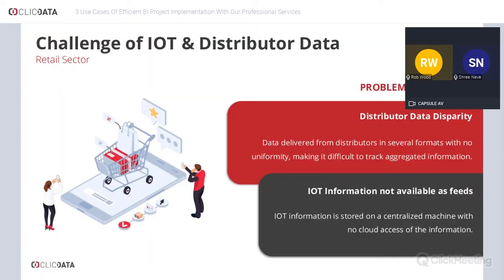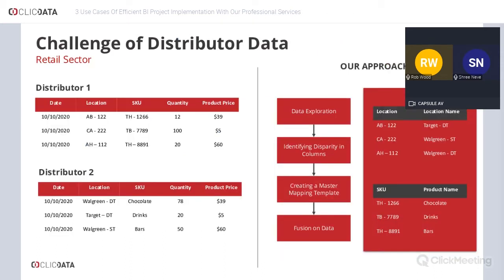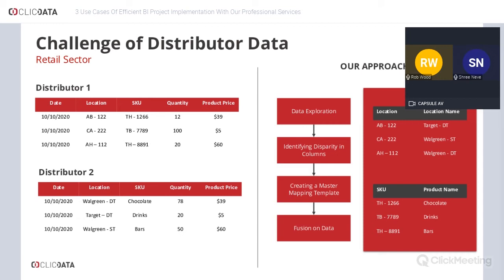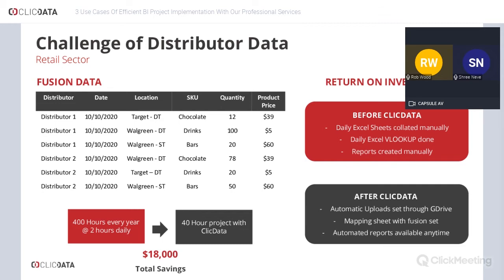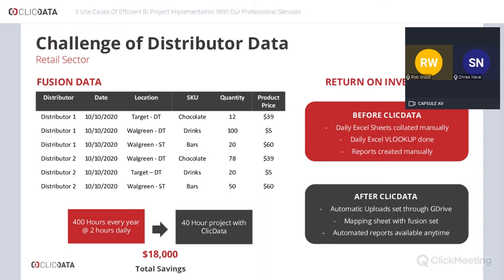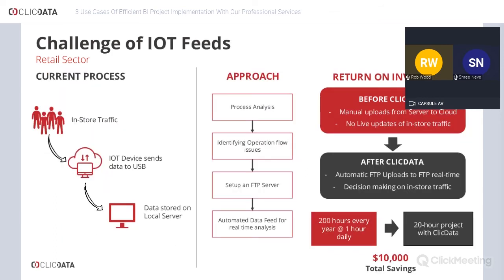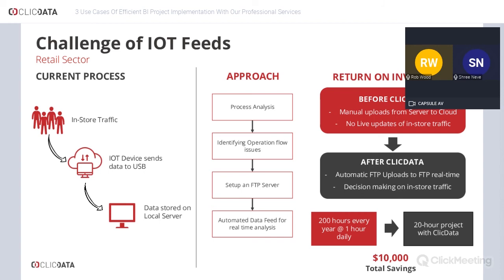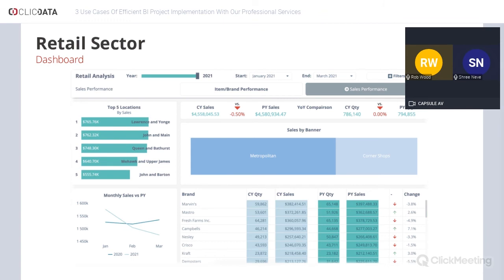Business Case Study of Retail Sector: Overcoming the Challenges of IoT and Distributor Data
Case Study : Retail Sector
Problems to address:
1. Distributor Data Disparity
2. IOT Information not available as feeds